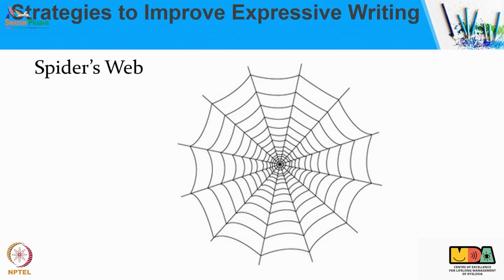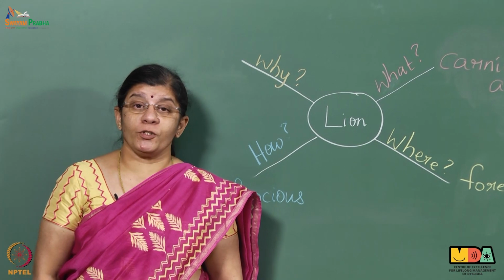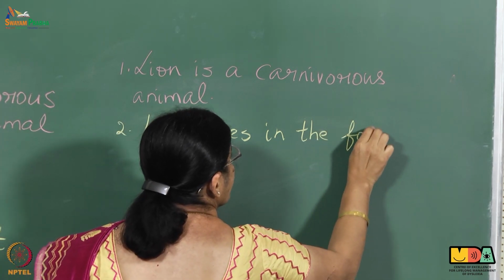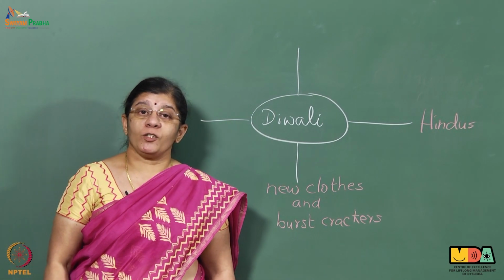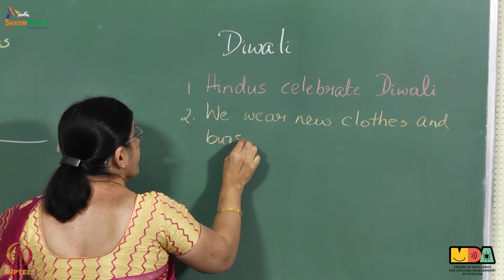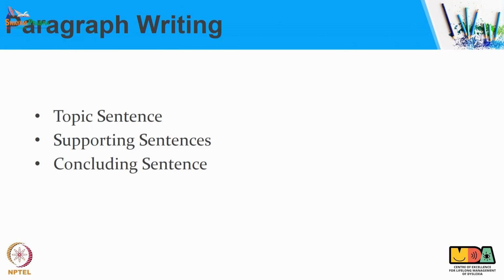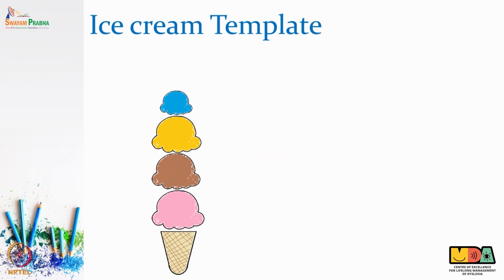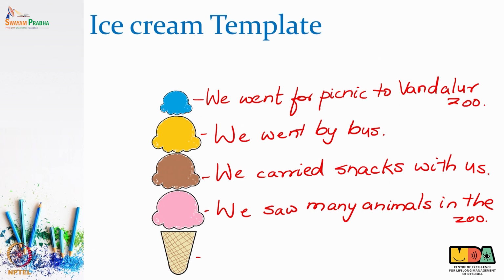Writing-Segment 7-Writing small paragraphs